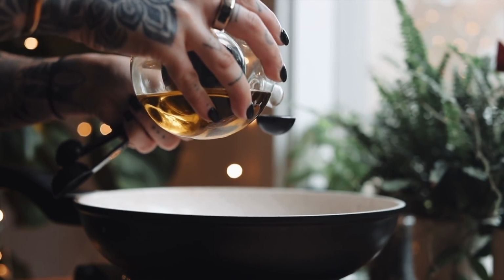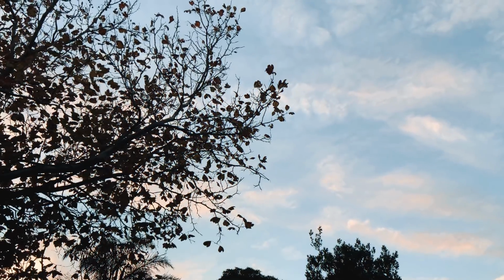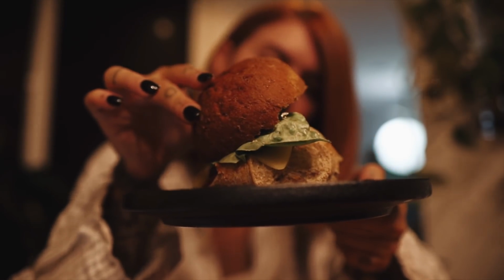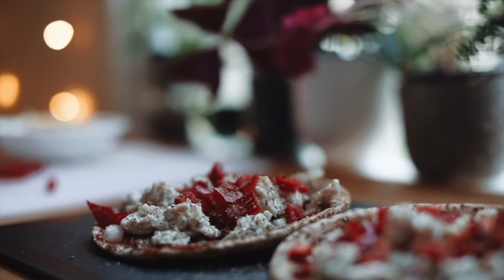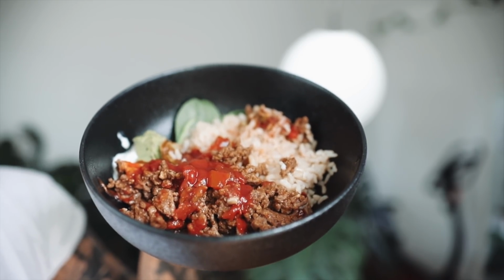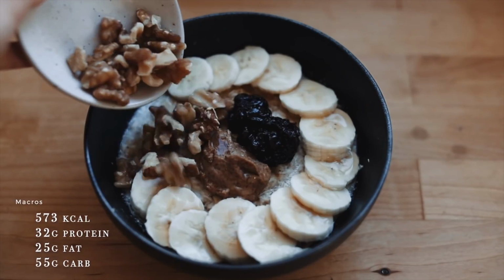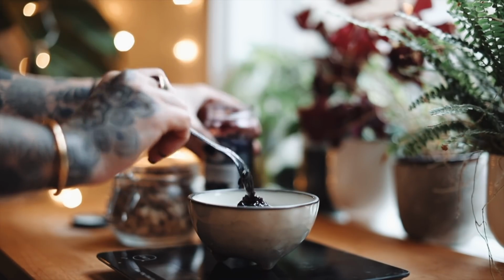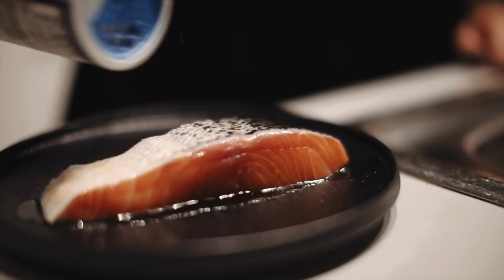What I ACTUALLY Eat In A Busy Week || healthy & easy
Here is a what I eat in a week video with all of the foods and meals I've been loving lately!

0:00 Hi
0:08 Monday
2:16 Tuesday
4:45 Wednesday
7:13 Thursday
8:59 Friday
10:18 Saturday
12:13 Sunday

BUILD A LIFESTYLE YOU LOVE

What i eat in a week video vlog, with healthy high protein recipes, easy cooking recipes. Simple meal ideas, for what i eat in a day. What I eat. Vlog of meal ideas. Rachel Aust meal prep vlog.